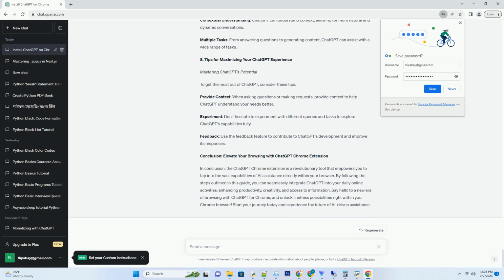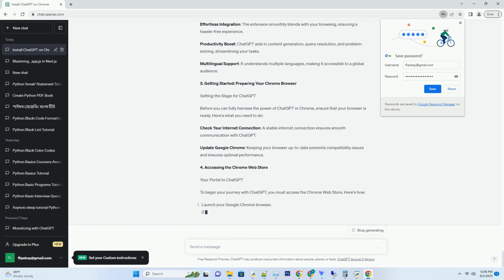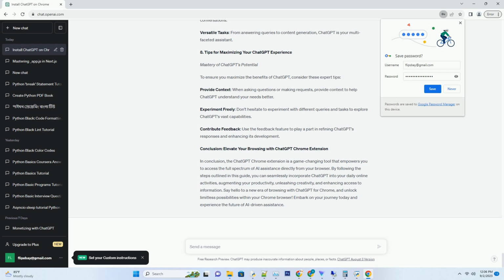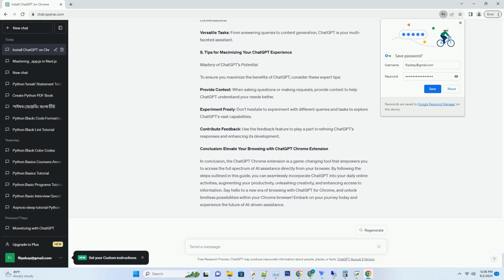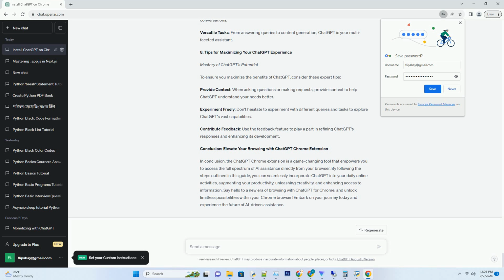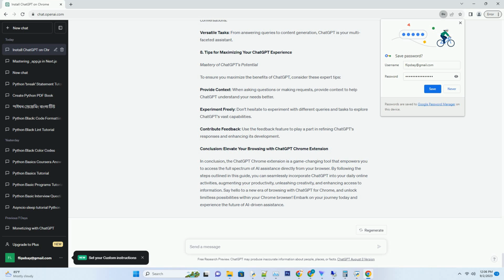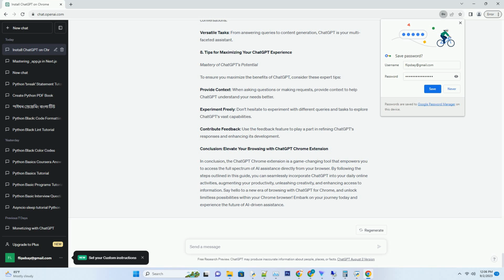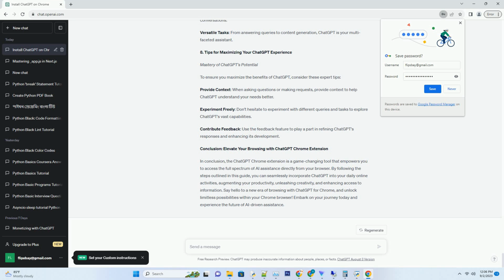Unlock the Power of ChatGPT with this Google Chrome extension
title: supercharge your browsing: unleash the power of chatgpt with this google chrome extension
in the digital age, ai-powered assistance is becoming an indispensable part of our daily lives. with the chatgpt google chrome extension, you can tap into the immense capabilities of artificial intelligence right from your browser. in this comprehensive guide, we will take you on a journey to unlock the full potential of chatgpt, revealing how this extension can enhance your productivity, creativity, and information access.
1. introduction: the chatgpt chrome extension revolution
chatgpt - your intelligent browser companion
chatgpt, developed by openai, is a cutting-edge ai language model designed to assist users in various tasks. with the chatgpt chrome extension, you can seamlessly integrate this powerful ai assistant into your browsing experience. whether you're a student, professional, or ...